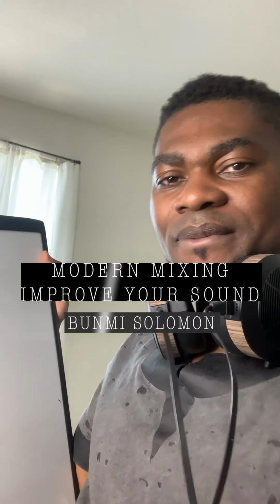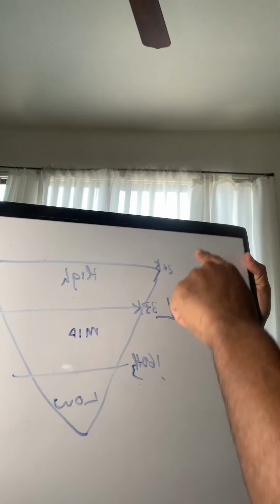Modern Vocal Mixing Techniques Video 2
Modern Vocal Mixing Techniques

TOPIC DISCUSSED:

Beat Frequency Slotting
Add Color / Saturation
Add Multi-Band Comp
Carving Space for Vox

HomeStudio Equipments Recommended by Bunmi

VOCAL RECORDING MICROPHONES

AKG C414 XLII

SHURE SM7B

Rode NTK

ASTON MIC SPIRIT

BLUE YETI NANO

AUDIO INTERFACES

UAD APOLLO SOLO HERITAGE

AUDIENT iD4 MKII USB-C

SSL2+ USB-C

FOCUSRITE 3RD GEN

VOCAL MICROPHONE ISOLATION SHIELD

LYXPRO SOUND ISOLATION SHIELD

PYLE WOOD ISOLATION SHEILD

MICROPHONE CABLES:

MOGAMI GOLD STUDIO

LYXPRO 50FT